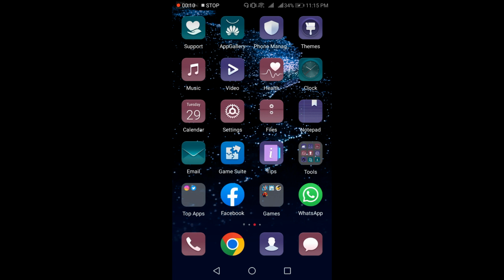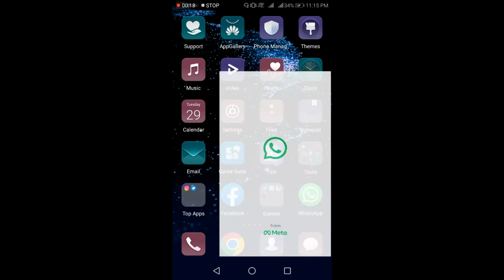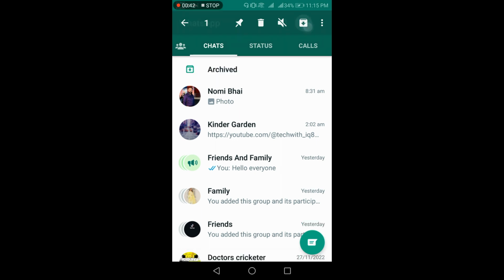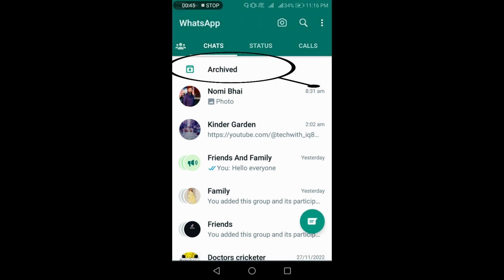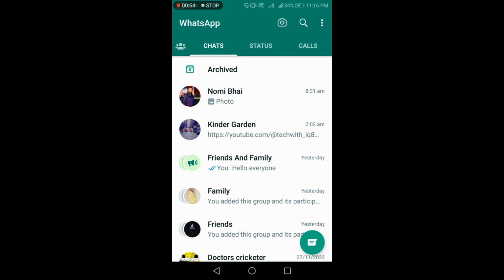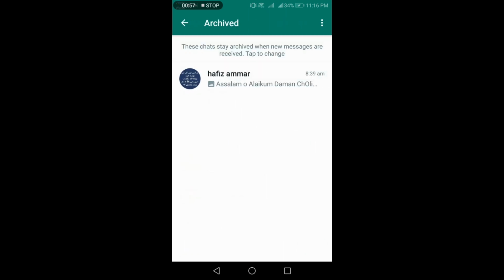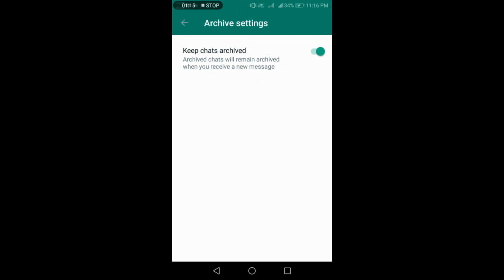How To Archive And Restore A WhatsApp Chat | Hide Any Chat on WhatsApp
Timestamps
Intro 0:00
How to archive a WhatsApp chat 0:16
How to restore archived chat on WhatsApp 0:40

Hi Friends,
hidingchat in whatsapp is sometimes useful and people usually forgets how to restore it. I hope this was useful for you.